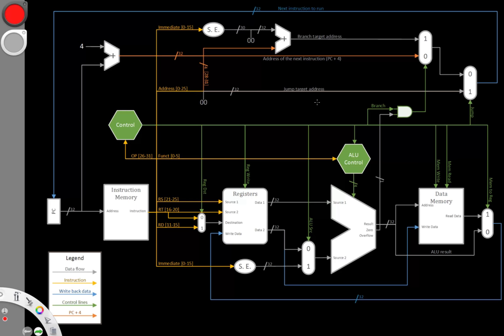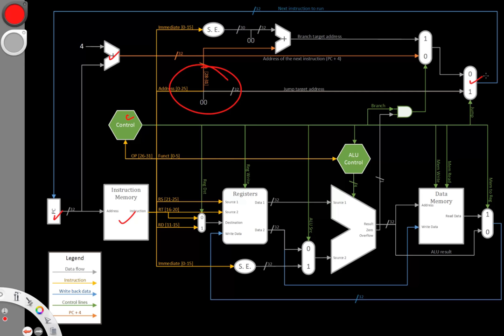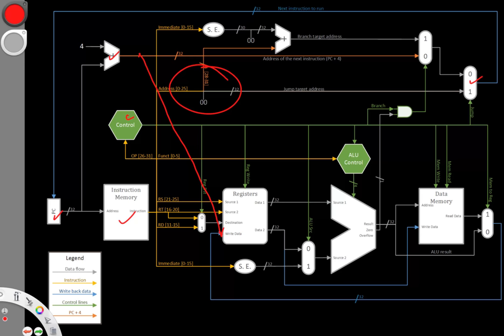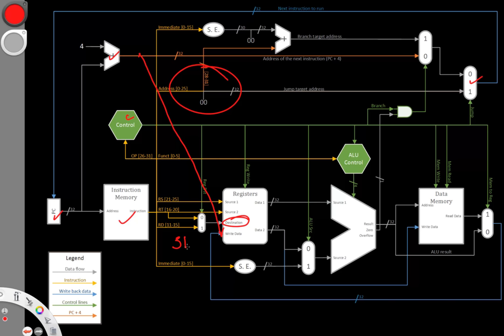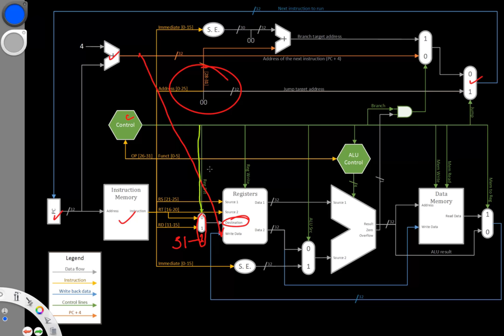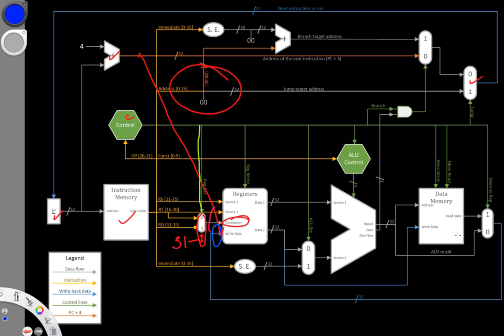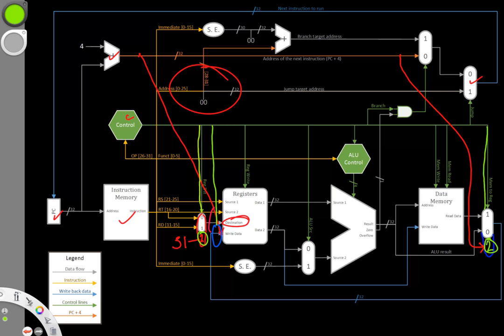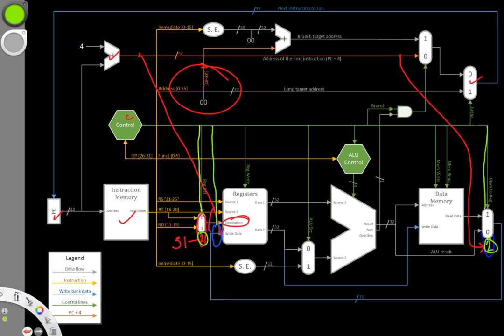9-b. Additional Instruction Example 2 jal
Example of how to extend the architecture to support a jal instruction.